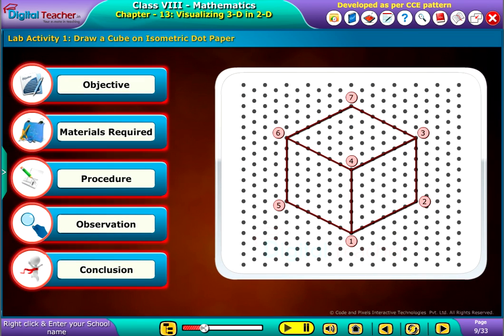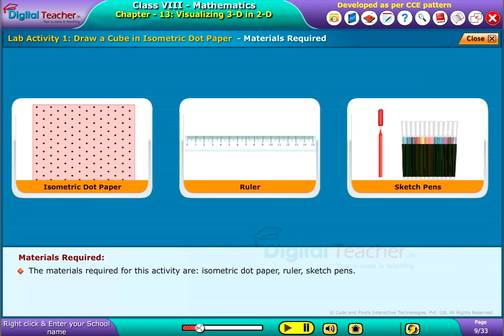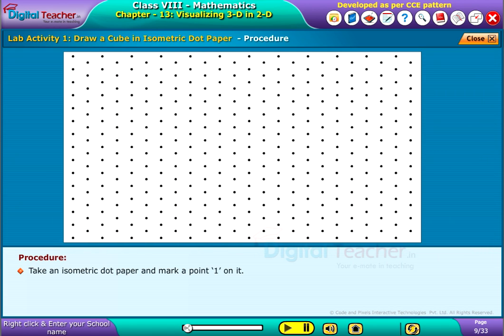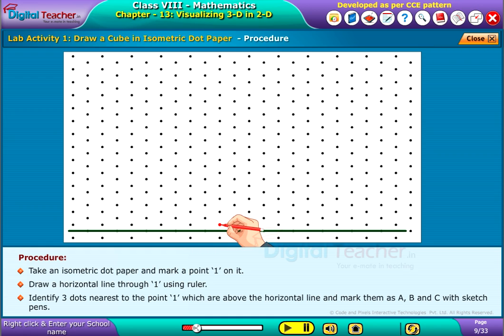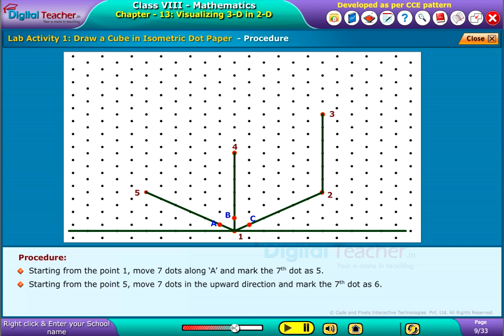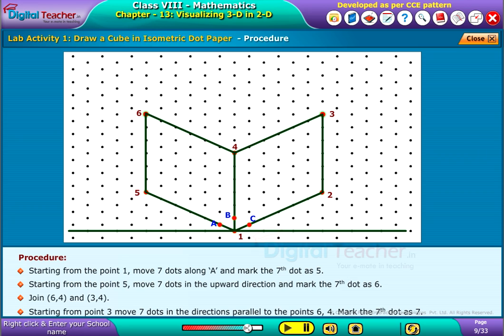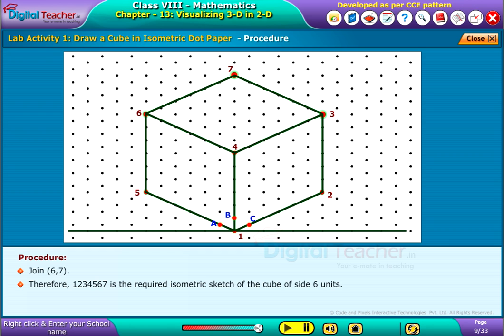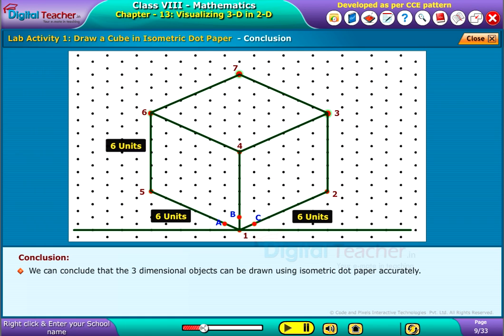Draw a Cube in Isometric Dot paper, Class 8 Maths | Digital Teacher